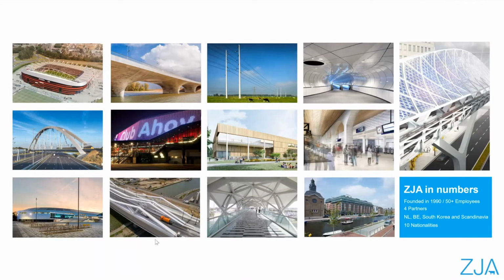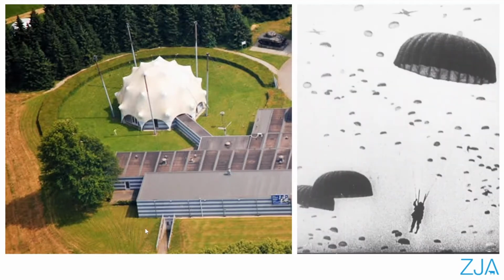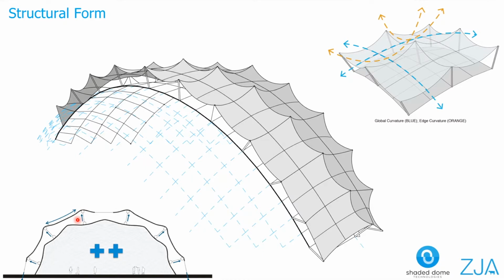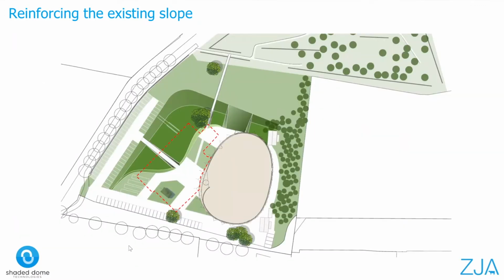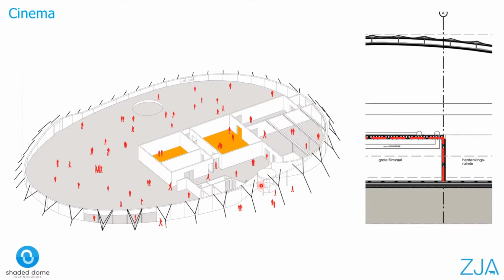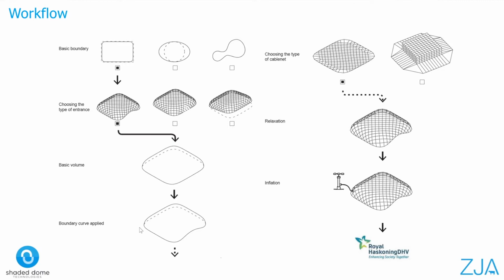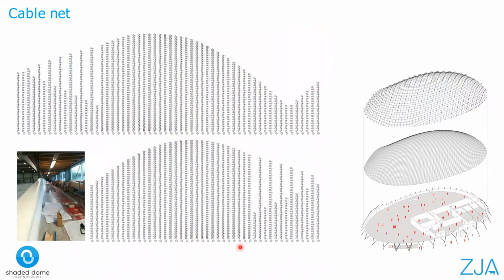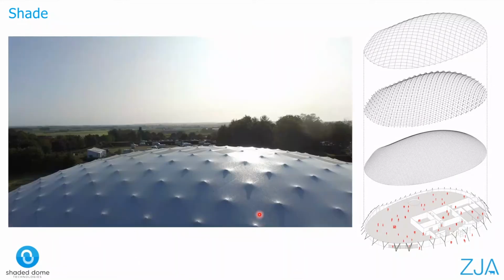Webinar Architecture shapes performance - Bouwen met Staal, ZJA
During the webinar 'Architecture shapes performance - Digital Innovation' organized by Bouwen met Staal, Anurag Bhattacharya, architect at ZJA, highlights the value of parametric design workflows and cross-disciplinary collaborations in the Freedom Museum in Groesbeek and Shaded Dome. Here, ZJA joined forces with Royal HaskoningDHV and Poly-Ned to achieve integration of engineering expertise leading to file-to-factory manufacturing capabilities.

The AEC industry is in a state of flux fuelled by transformative shifts in technology and design. New digital capacities are restructuring the organization and hierarchy of design from autonomous processes to collective workflows. Architectural design has become a complex workflow in which geometric, spatial, and technical information is filtered through simulation, analysis, and optimization processes, with the aim to form integrated building information models that can generate an array of output ranging from energy usage to manufacturing instructions.

In each episode of the webinar series, Bouwen met Staal delves deeper into the state-of-the-art of the latest design techniques together with one or more guest speakers from companies in the Dutch construction industry. To what extent is automation applied in the current design and engineering process? And how do new design techniques contribute to the successful progress and result of a construction project? These questions are central to every 'Digital innovation' webinar.